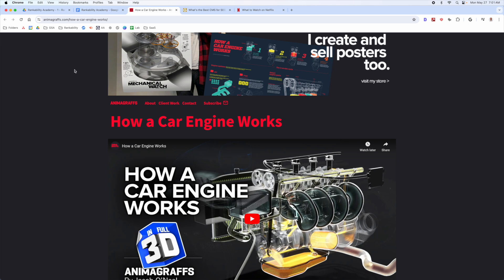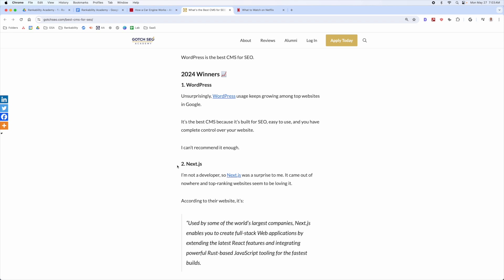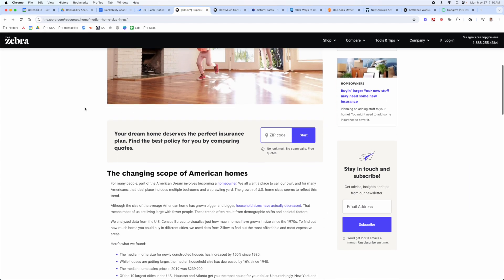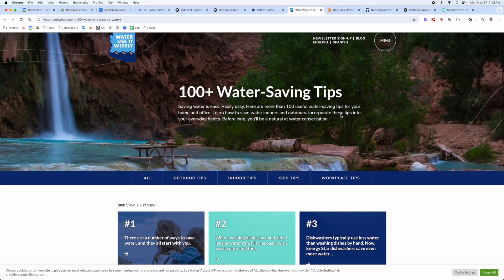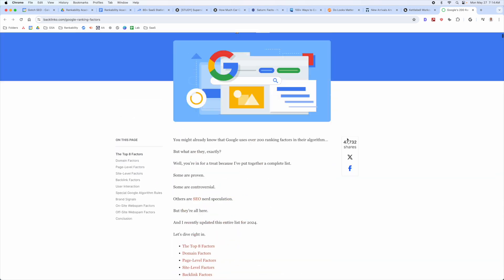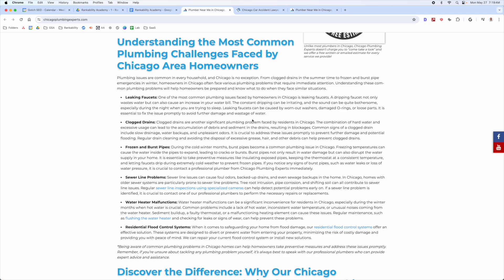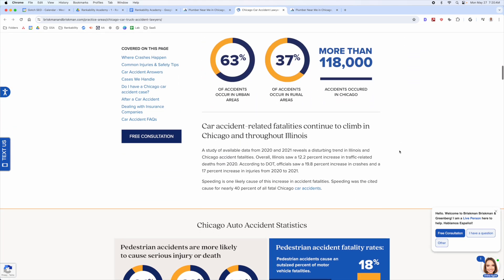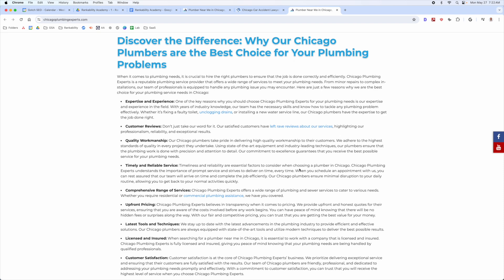How to Develop an SEO Content Strategy